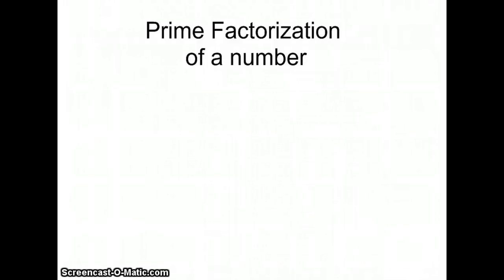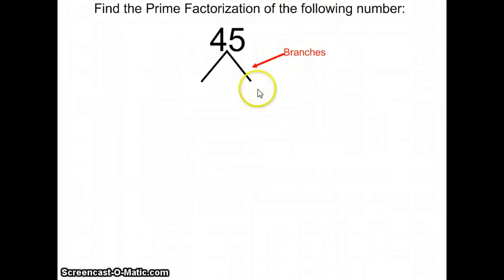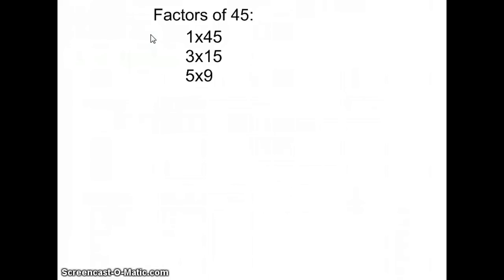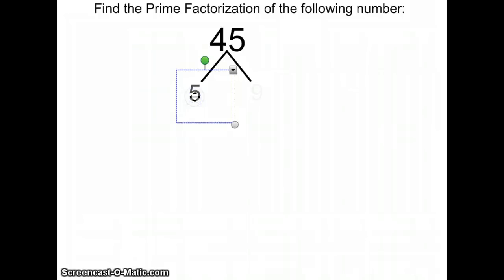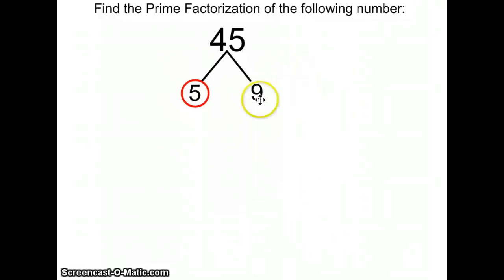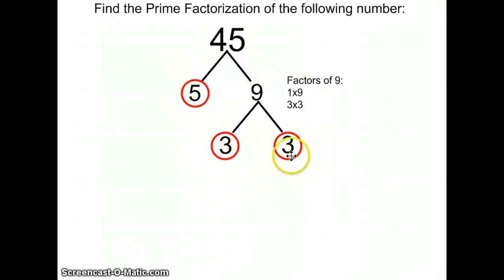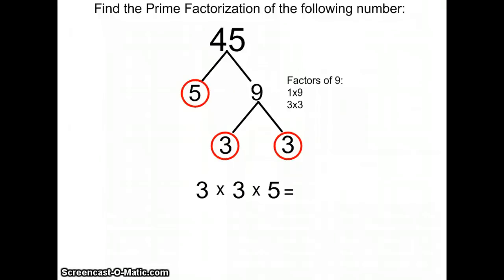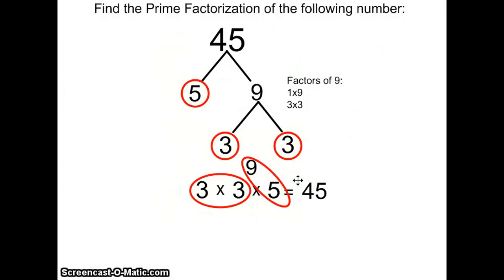How to find the prime factorization of number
prime factorization of a number